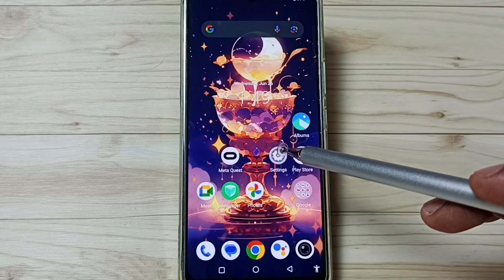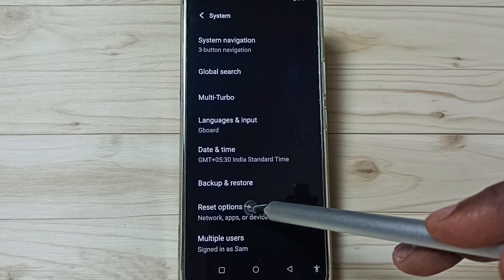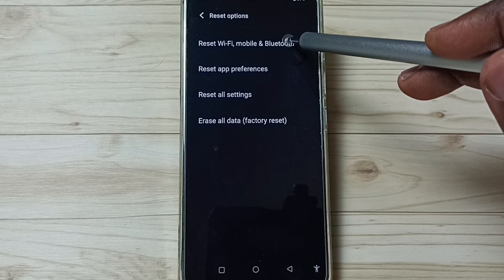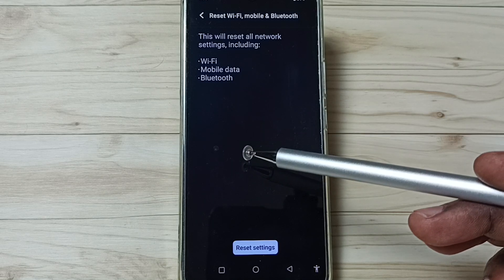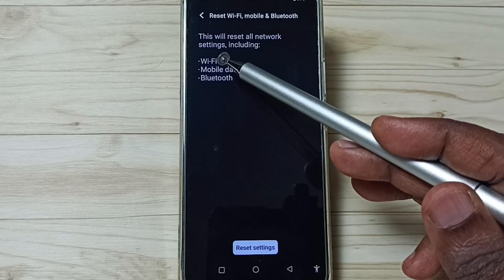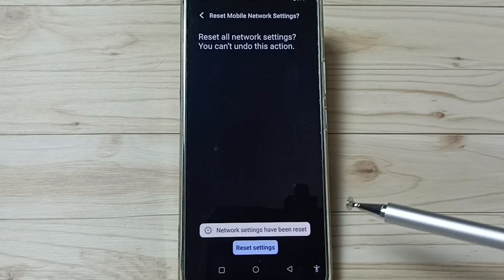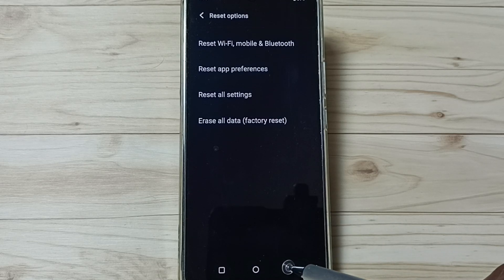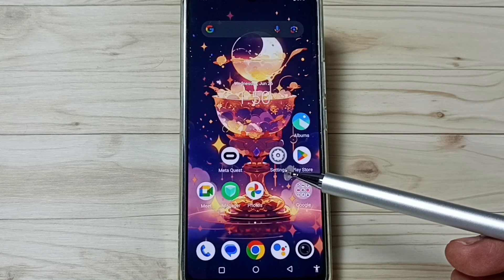Vivo Y28 5G | Fix All WiFi Problems | Connected but No Internet | WiFi Not Working | Slow Internet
WiFi not Connecting, WiFi disconnecting, No signal, WiFi error, no internet, slow internet,solved, fixed,
wifi settings, repair wifi, reset wifi, reset wifi settings,